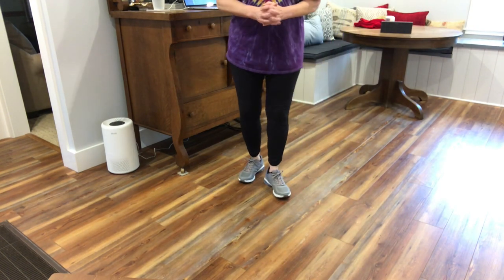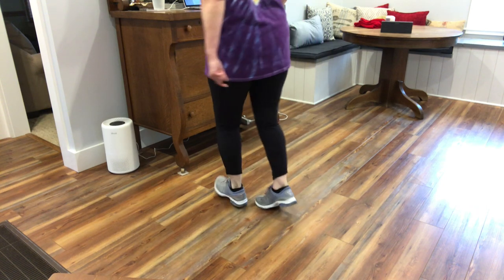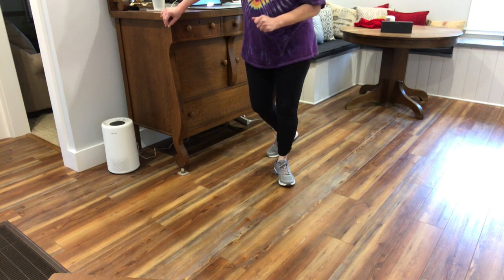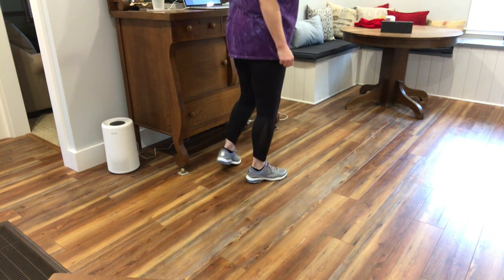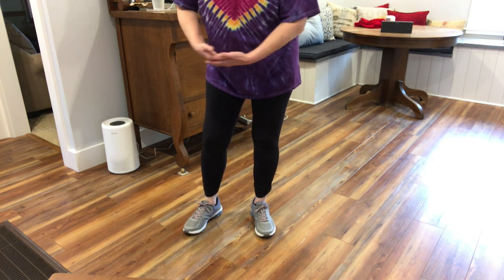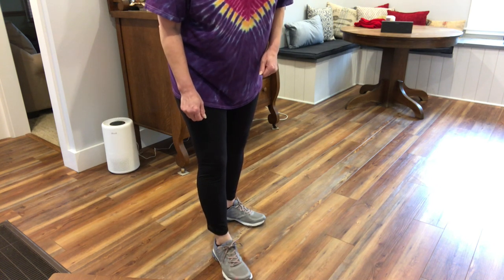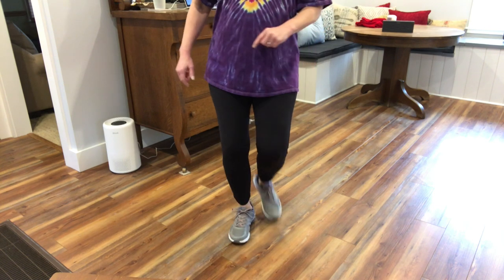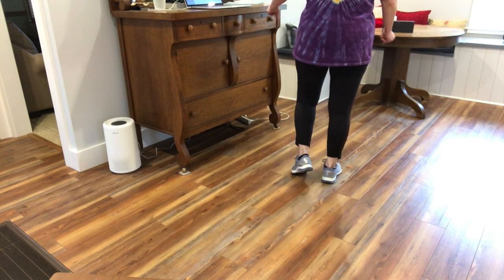Clog Lesson #5, review, chain step, cotton eyed joe step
Welcome!  Marieanne here, The Crochety Clogger.  In this Clog Lesson #5 we will review the double step, the basic (single basic), and single and triple kicks.  New steps taught in this video will be the chain step and the Cotton Eyed Joe step. Please be sure to familiarize yourself with prior lessons, 1 through 4, if necessary.